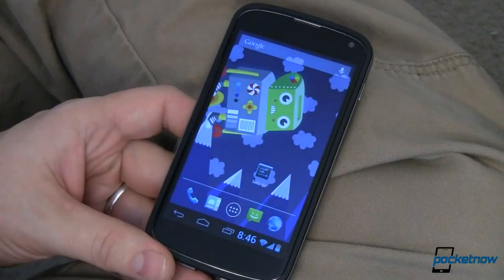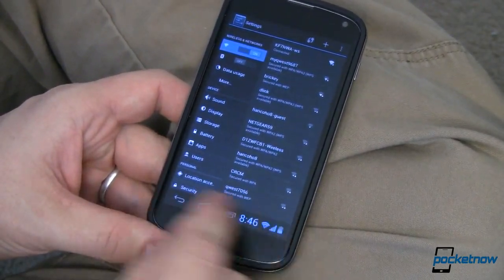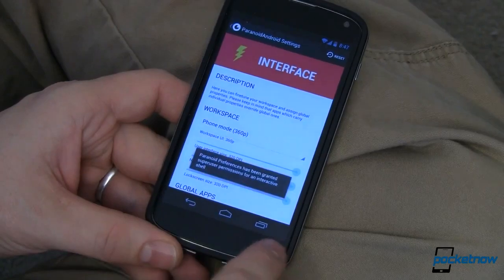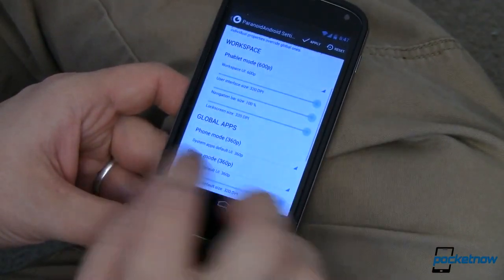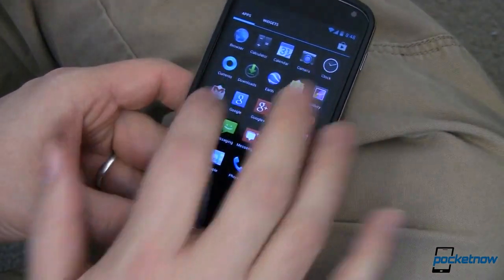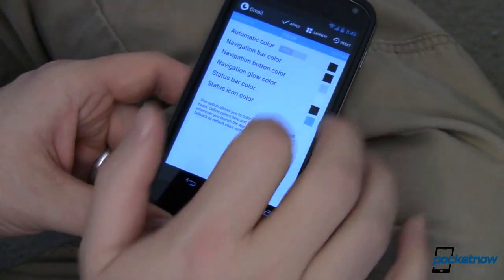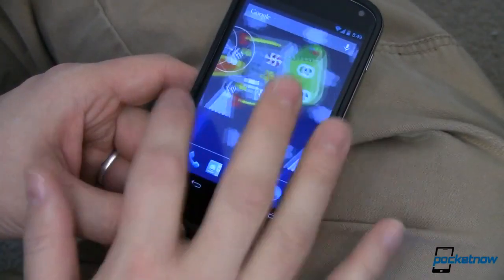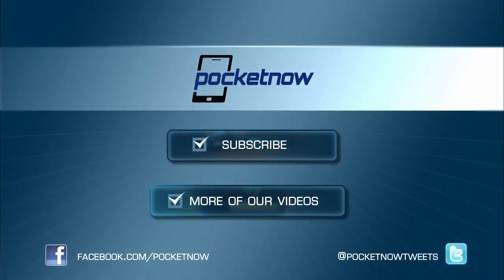ParanoidAndroid for Nexus 4 is Awesome